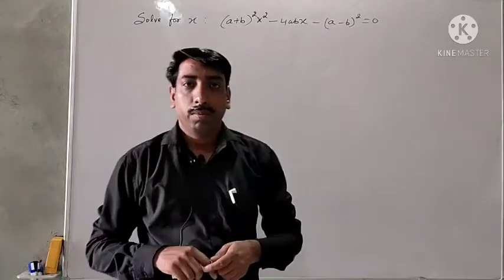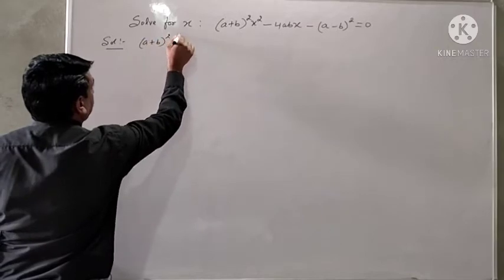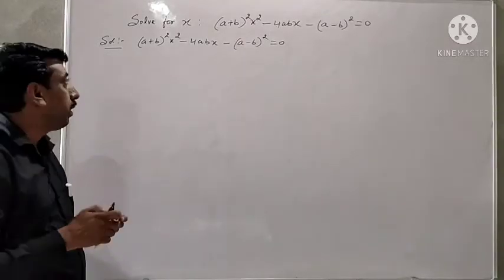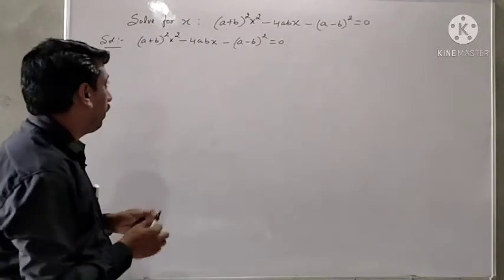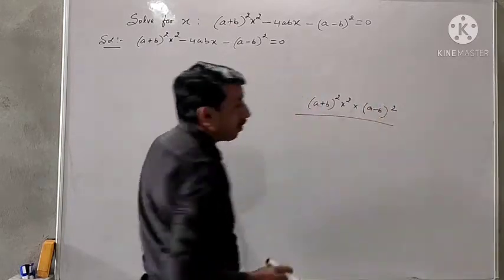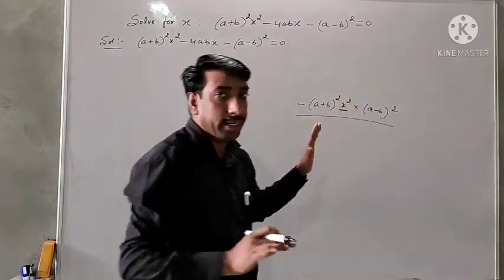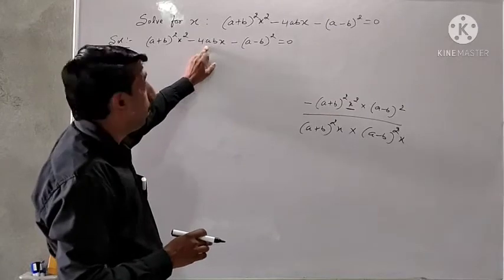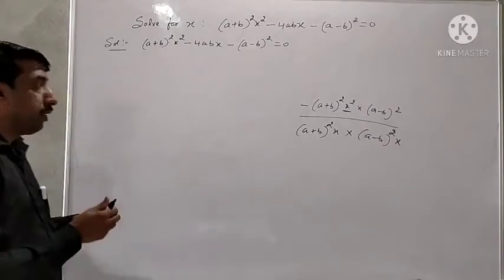find x (a+b)²x²-4abx-(a-b)²=0 find x. 51st sum Ex 8.3 RD Sharma page 8.21 Quadratic Equations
51st sum Ex 8.3 RD Sharma page 8.21 Ch4 Quadratic Equations
links for another questions of ex8.3 rd Sharma book